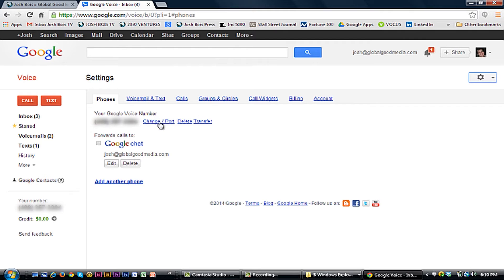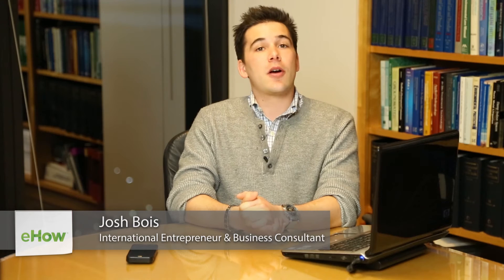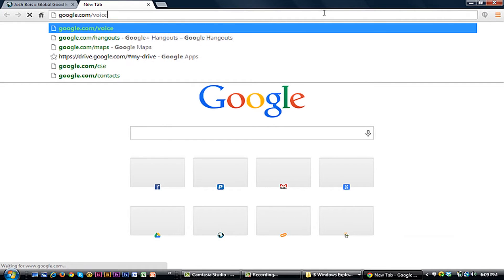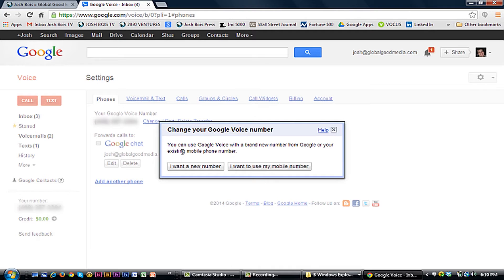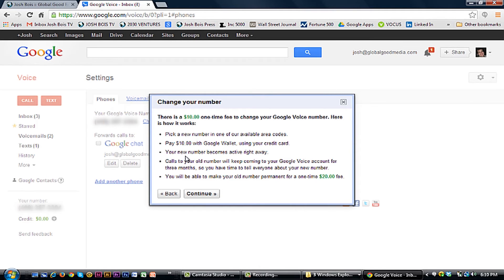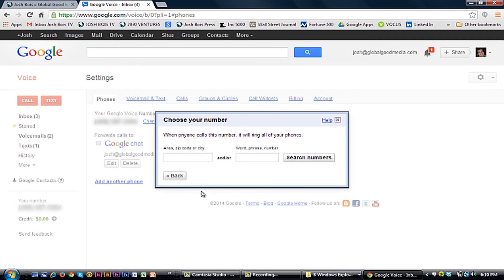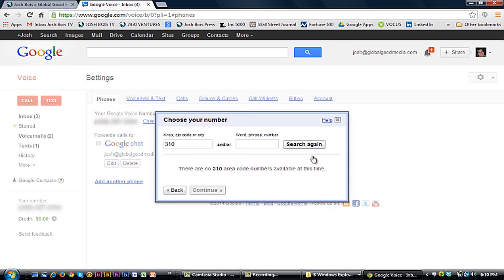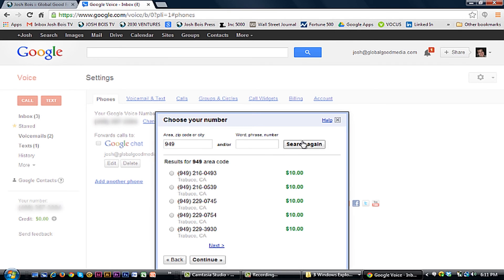How to Change My Google Account Number to a New Number : Using Google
Changing your Google account number to a Google Voice number is something that you do from the main account page. Change your Google account number to a Google Voice number with help from an experienced technology professional in this free video clip.

Expert: Josh Bois
Bio: Josh Bois is an international entrepreneur who has been developing campaigns with Fortune 500, celebrity and start-up brands that change the world using Google as a primary channel and tool.

Series Description: Google is a lot more than just a web browser - the company has a wide variety of different products and services that are sure to make your life easier. Get tips on Google with help from an experienced technology professional in this free video series.